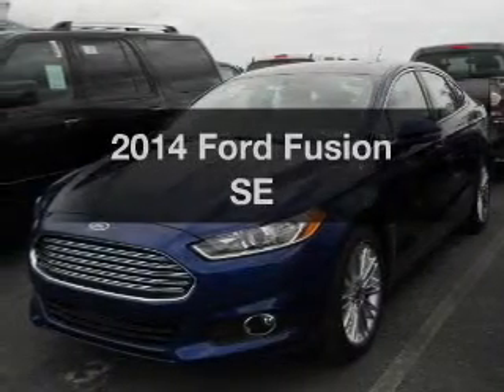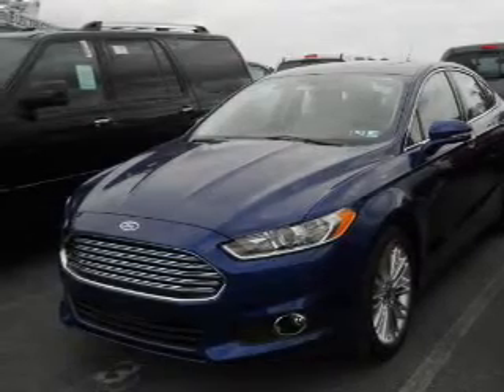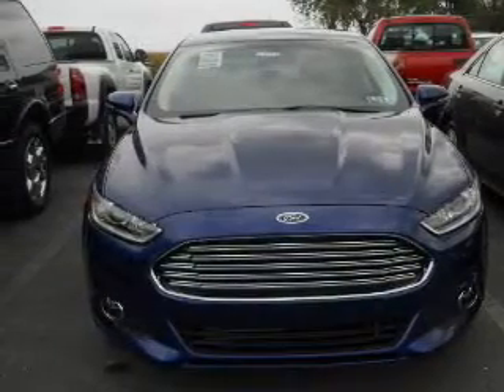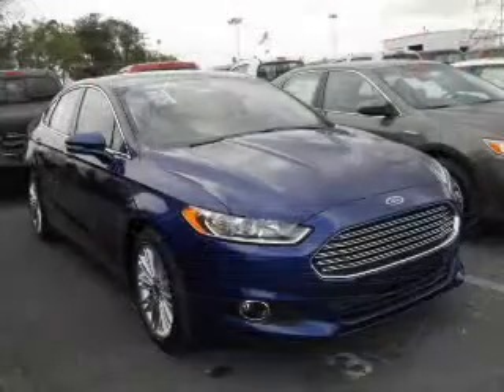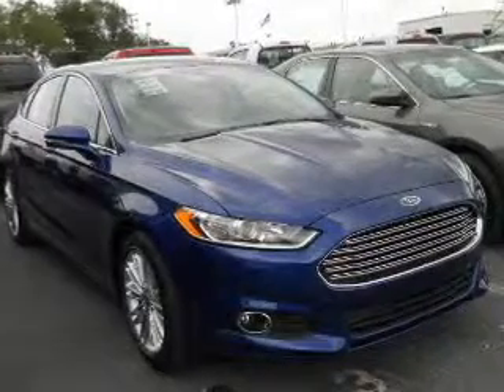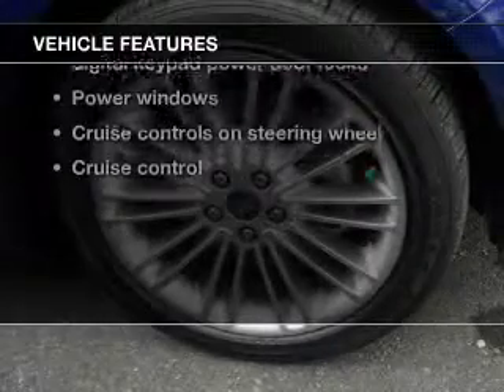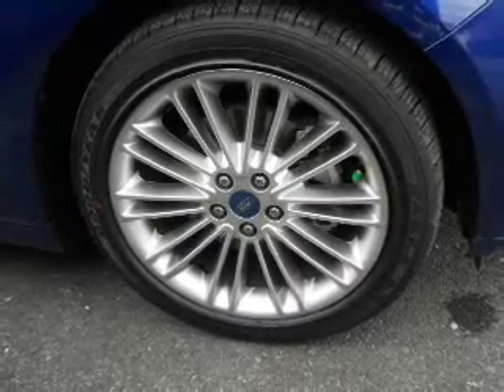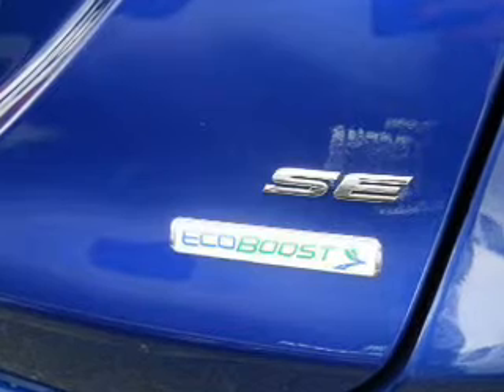2014 Ford Fusion - Easton PA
Phone:
Year: 2014
Make: Ford
Model: Fusion
Trim: SE
Engine: 2.0 liter inline 4 cylinder 16 valve GDI DOHC Turbo
Transmission: 6-Speed Automatic with SelectShift
Color: Blue
Mileage: 6
Address:
3810 Hecktown Rd.Route 33
Route 33